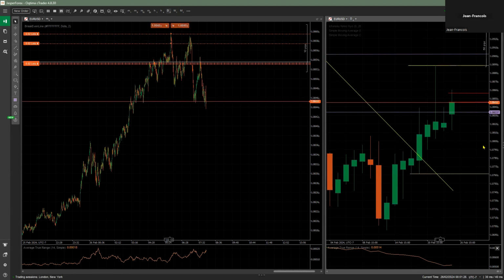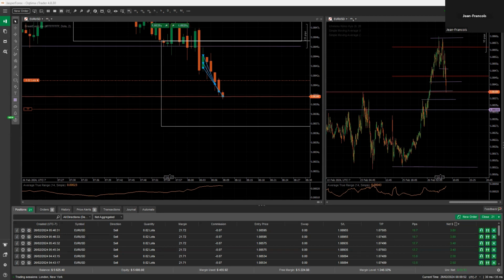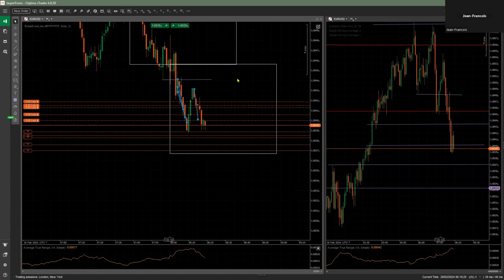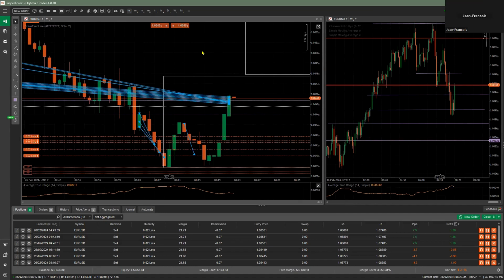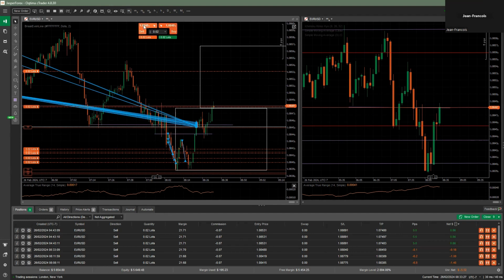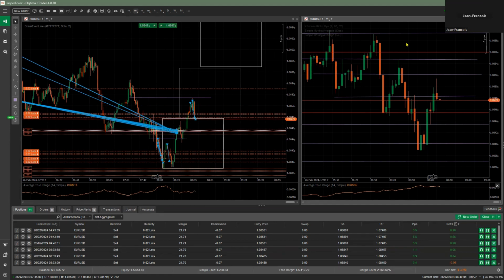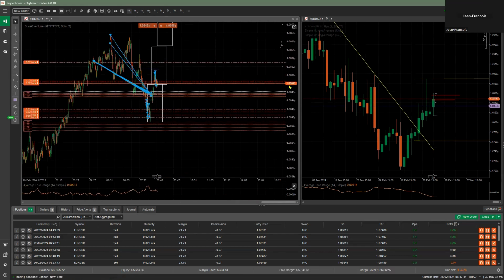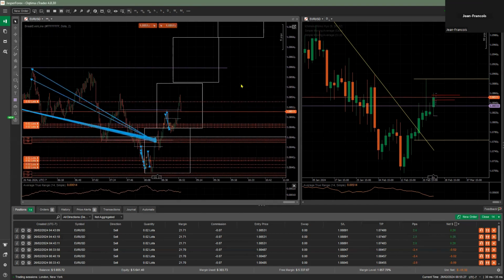LIVE trading from February 26th, 2024